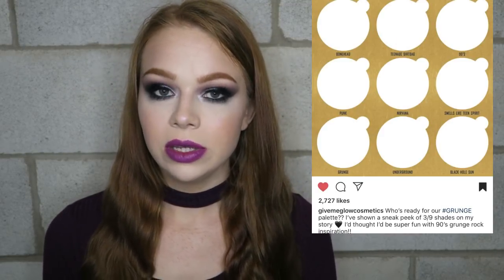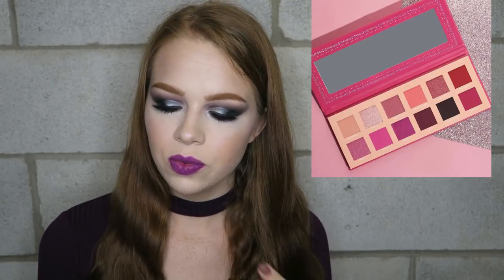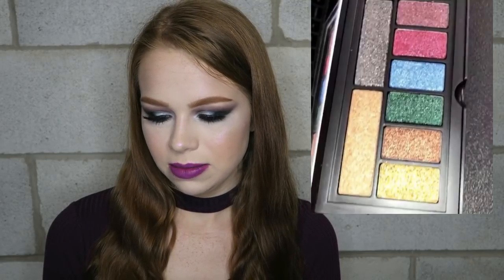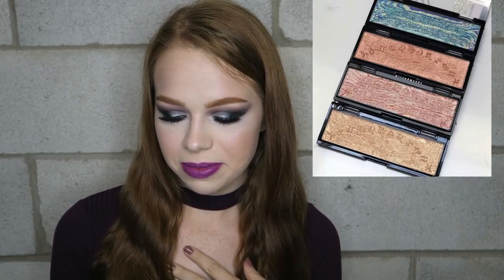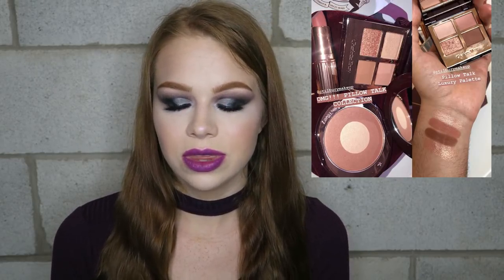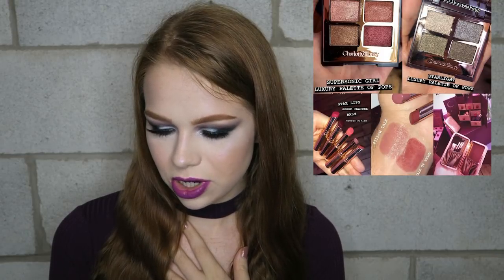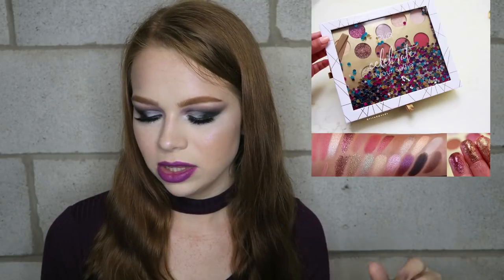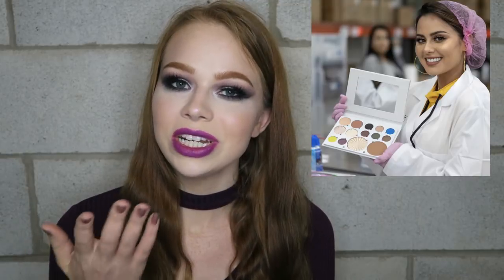New Makeup Releases | Buy or Bye? #18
IG Accounts I use for photos/videos/information:
I also use brand accounts.

P R O D U C T S
Coloured Raine Vivid Pigments and Shadows
• Each individual shade is $6.99
• Eyeshadow bundle is $45 (codes don’t work)
• Palette is $11.99 (codes work)

Give Me Glow Cosmetics Grunge Palette
• Coming soon??

Suva Beauty Palette

Ace Beauty Palettes:
- Blossom Passion
- Slice of Paradise
- Classical Paradise
- Paradise Fallen
• Coming soon??

Smashbox Colorful Palette
• Coming soon??

Blackmoon Cosmetics New Palette
• Coming soon??

Wet n Wild Zodiac Collection
• Available July 17th online and August 1st in Walmart!! Woohoo!!

Charlotte Tilbury Releases
- Setting Powder + Magic Concealer
• Available end of August
- Pillowtalk Collection
- Stars In Your Eyes Palette
- Holiday 2018
• Coming soon??

Zoeva Cosmetics Eye See Eye Palette
• Available now!

Iluvsarahiii x Dose of Colors
• Available July 27th at 10 AM PST

Pur Cosmetics Celebrate Collection
• Available July 16th on their website

Pat McGrath Labs Lip Balm
• Available now
• Some do have a cool shift to them but dang I don’t know if it’s a $38 sheen 😂😅

Ofra Cosmetics Tropical Punch Palette
• Coming soon??

I'm twenty-one.

Canon G7X

Upload schedule?

Sigma: AMYLOVES

Valentine Palette: AMY10

Glamlite: AMYLOVES

amy.lovesmakeup